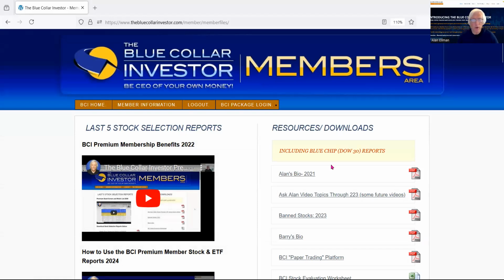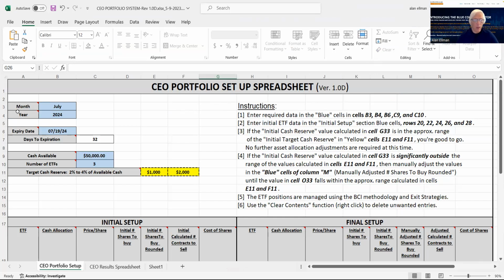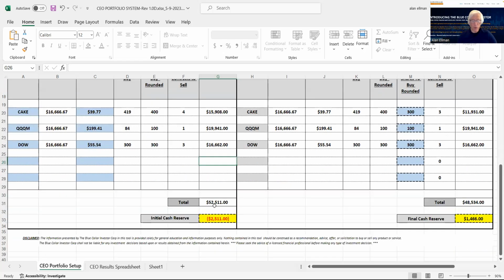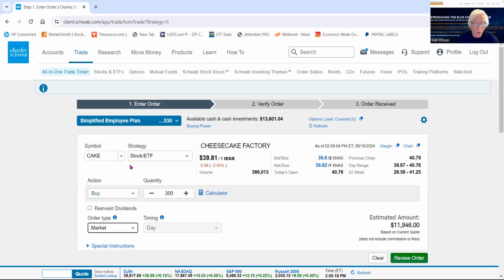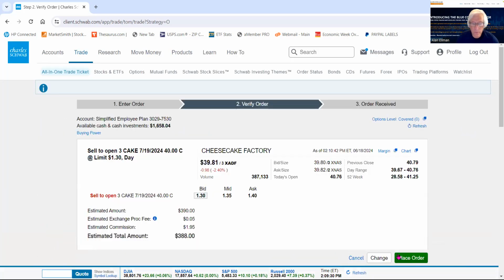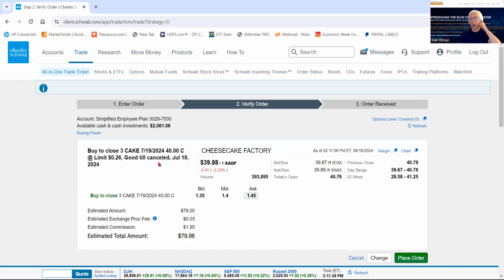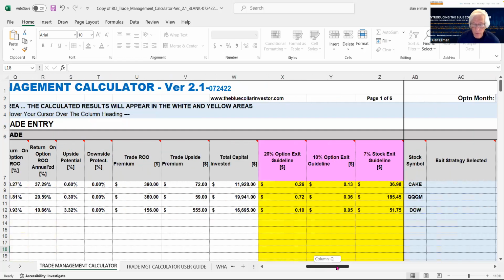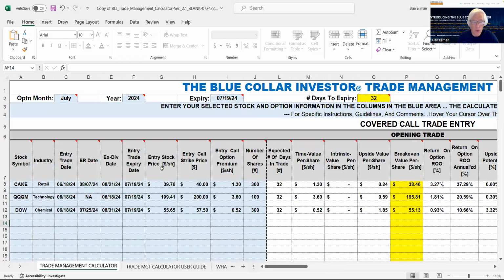Onboarding Video #5: Executing Our First Covered Call Trade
This is an overview of how to execute a covered call trade from start-to-finish, using the BCI products and tools. A live trade is placed for stock purchase and option sale and then a BTC limit order is placed to protect against share price decline.